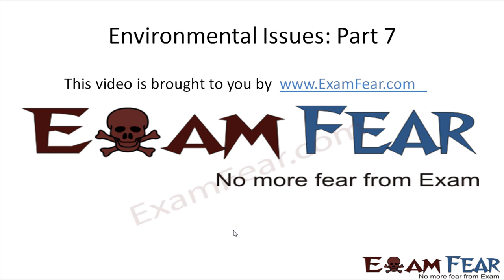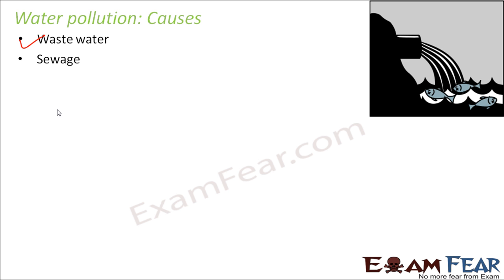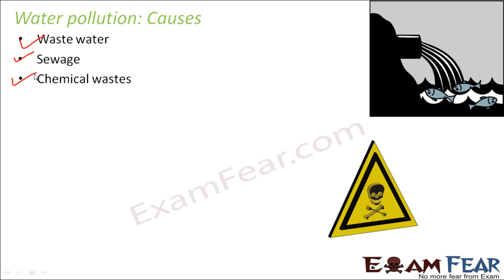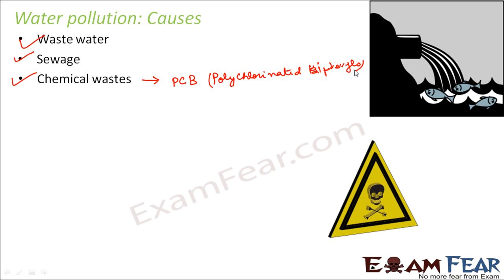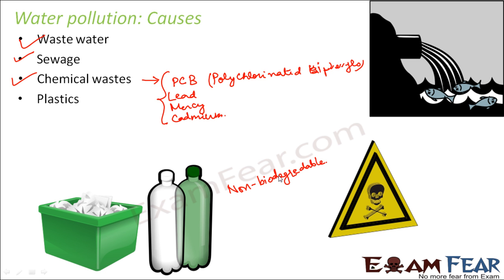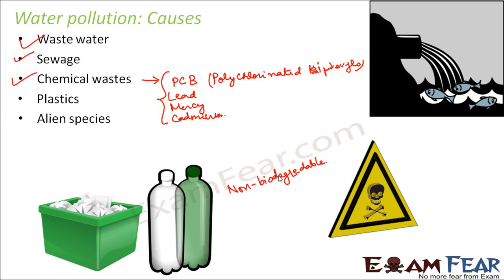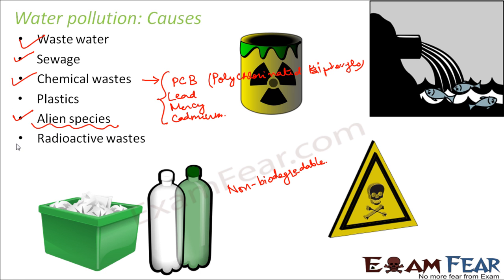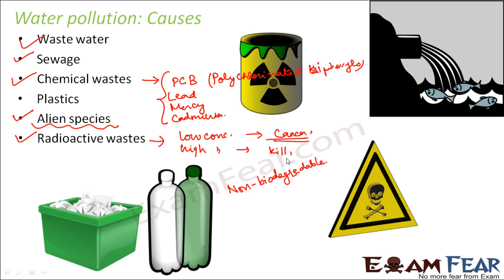Biology Environmental Issues part 7 (Water Pollution Cause) class 12 XII